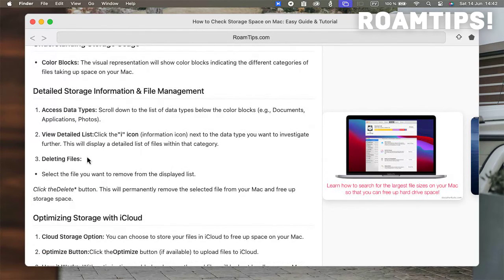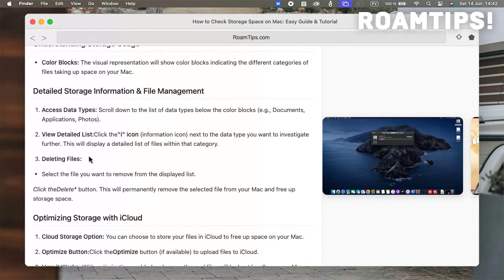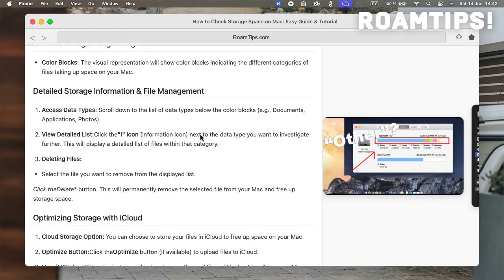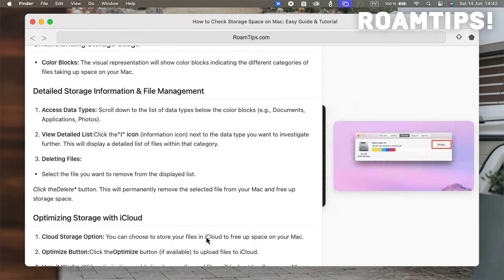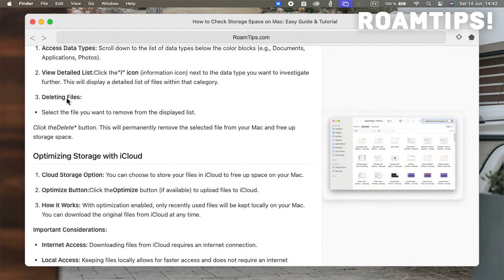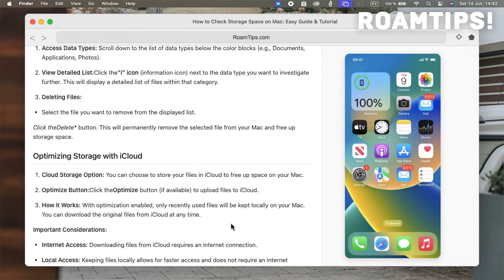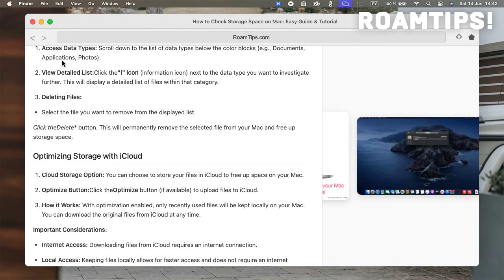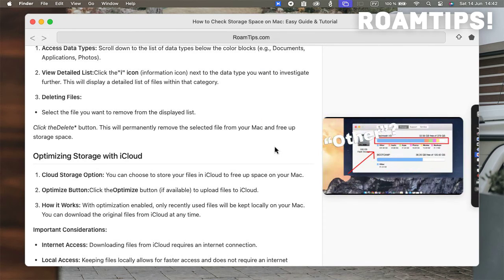How to Check Storage Space on Mac Easy Guide & Tutorial